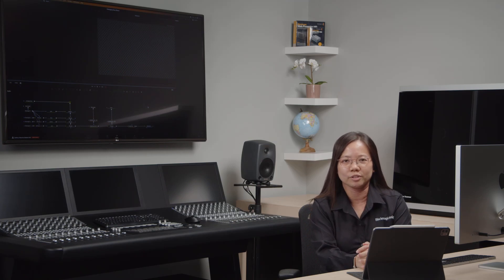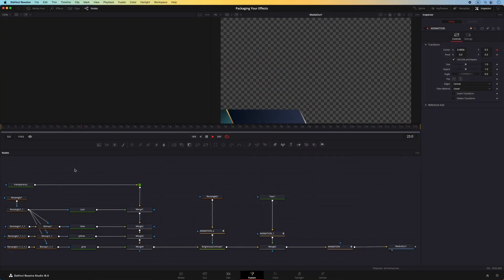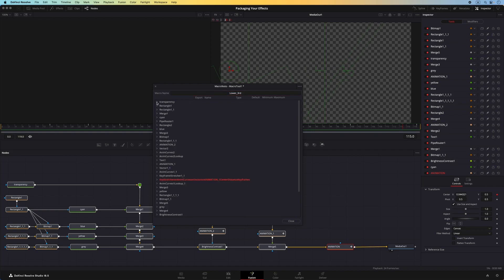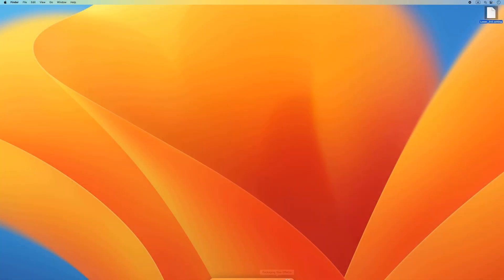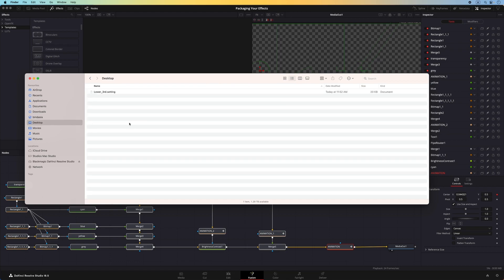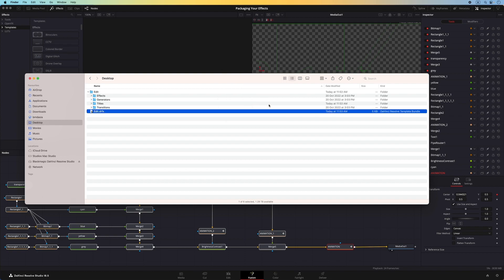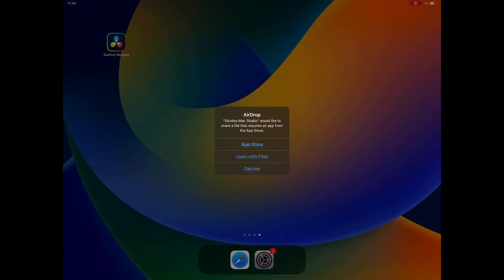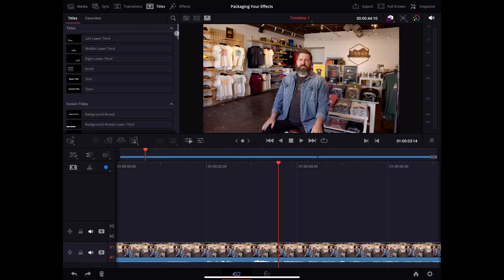Making Fusion Templates in DaVinci Resolve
Learn how to create Fusion templates by packaging effects in DaVinci Resolve so you can share your compositions with others or across workstations.